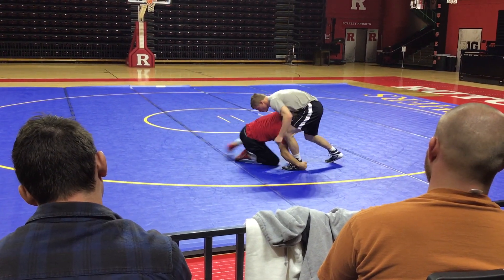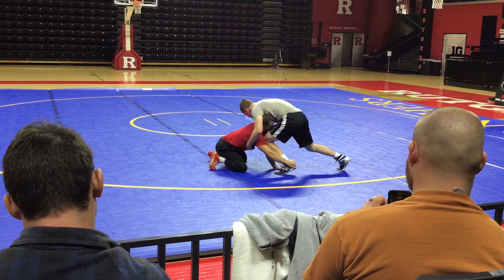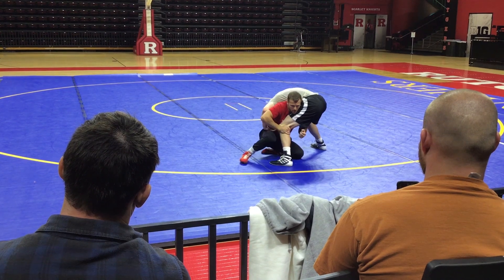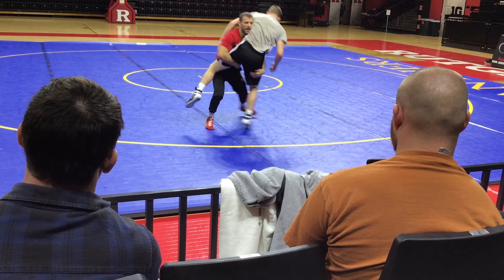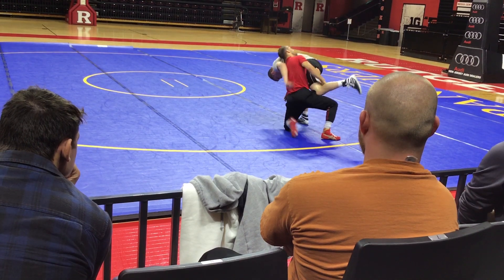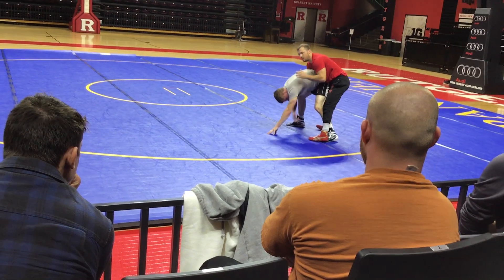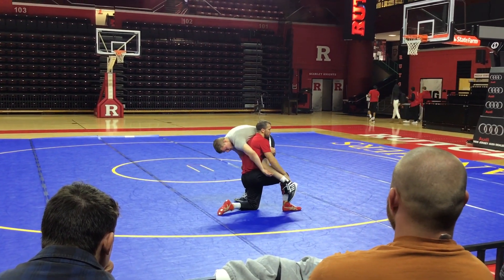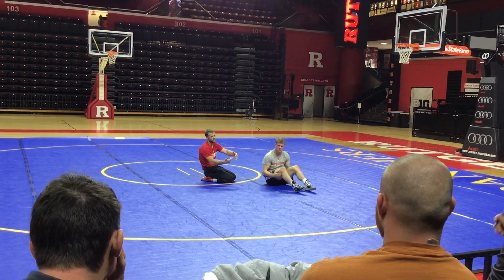Rutgers clinic Humphrey Hi C